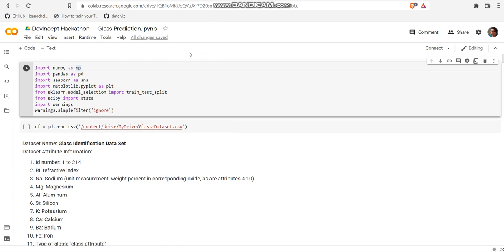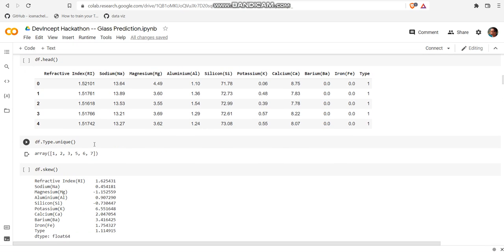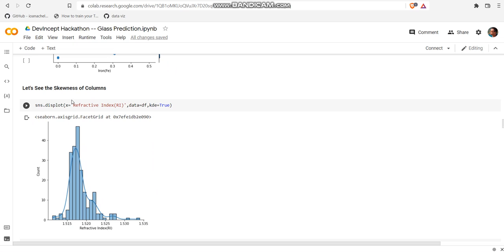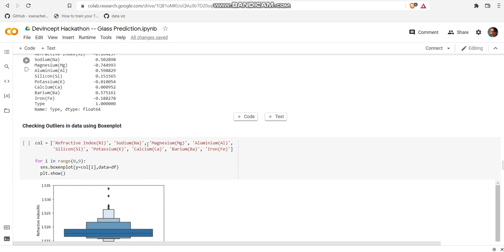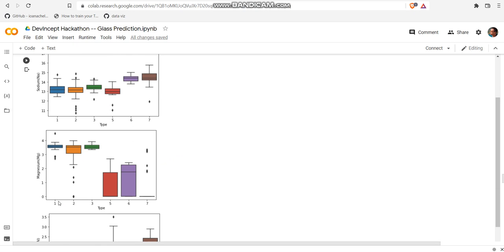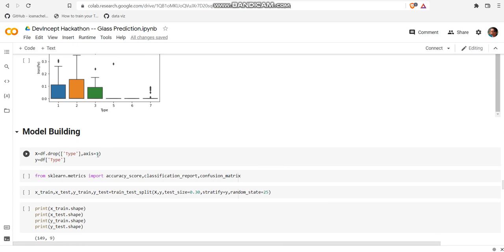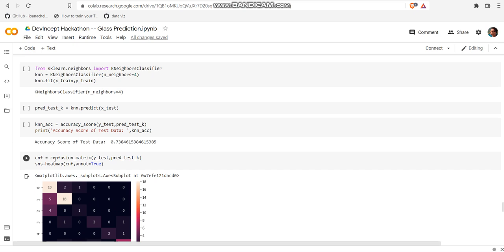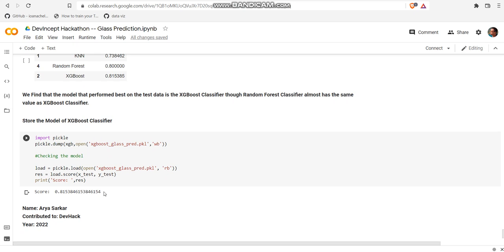Glass Type Prediction | Domain: Machine Learning | Name: Arya Sarkar| DevHack,22